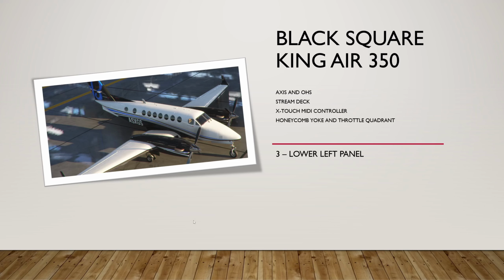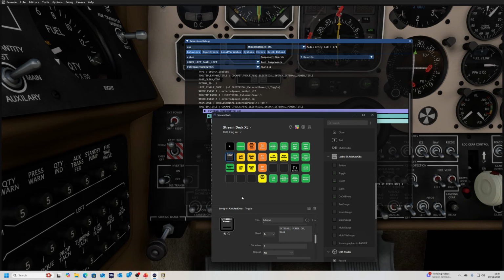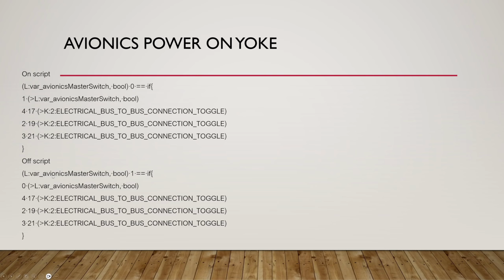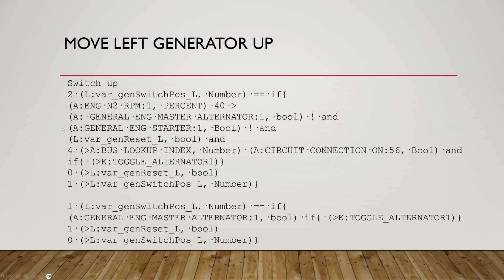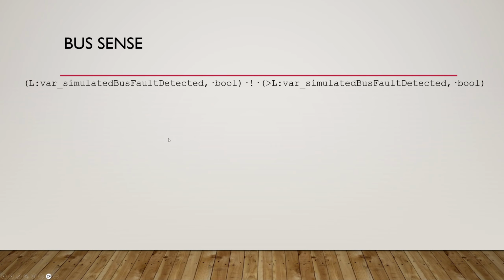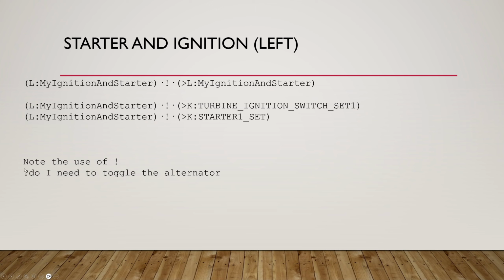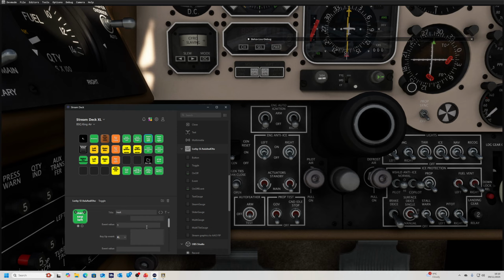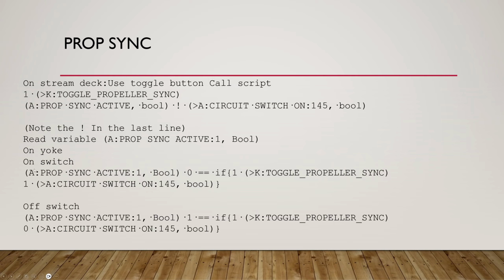3 King Air and AAO lower left panel